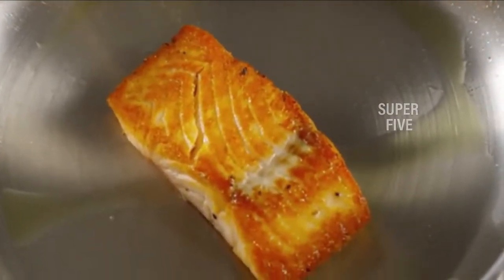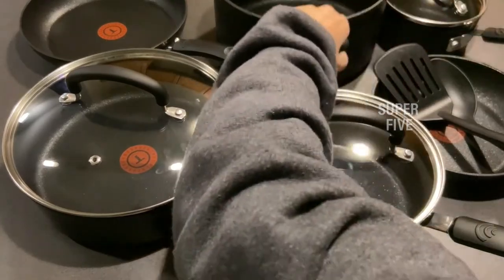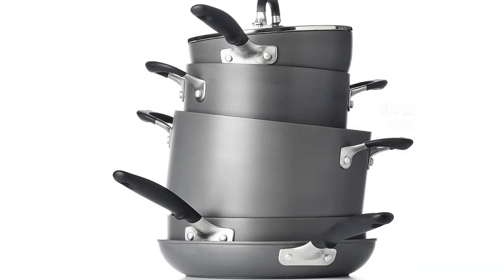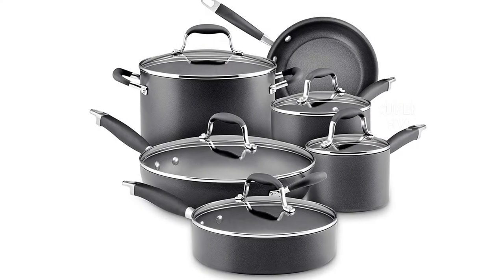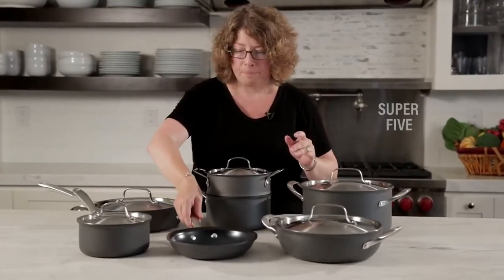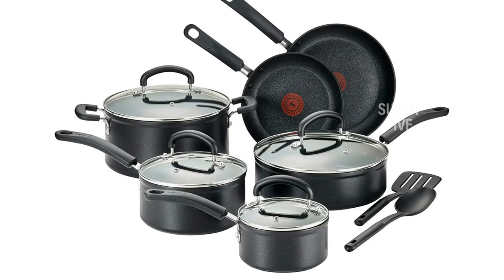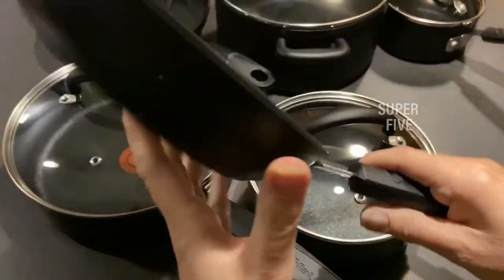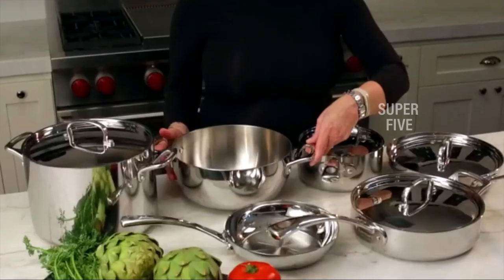Best Affordable Pots and Pans of 2024 [Updated]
Are you thinking of buying the Best Affordable Pots and Pans? Then the video will let you know what is the Best Affordable Pots and Pans on the market right now.

👉 1 – Cuisinart TPS-10
👉 2 – T-fal C561SC
👉 3 – Cuisinart GG-12
👉 4 – Anolon 82676
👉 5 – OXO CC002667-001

Initially, they have worked with tons of traditional  best affordable cookware sets. However, finally, they narrow down the list with the five top-notch products by considering the design, features, usability, and overall performance.

To provide you the best affordable cookware sets, our team never forgets to check the record of the manufactures. That’s how we have chosen the best affordable cookware sets that you can rely on. Let’s dive into the video reviews to get your best desire products.

Slowly by Tokyo Music Walker